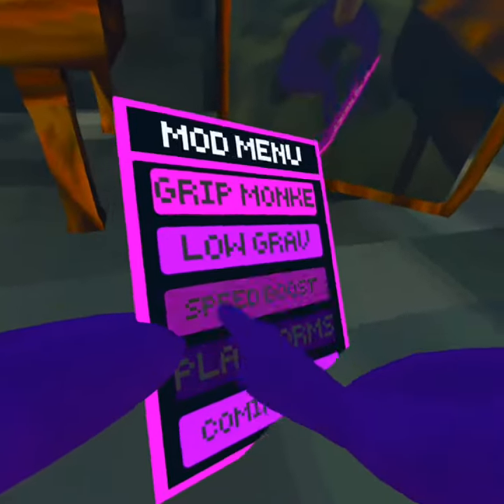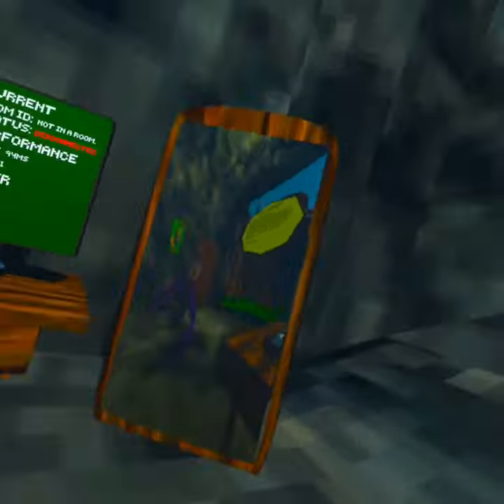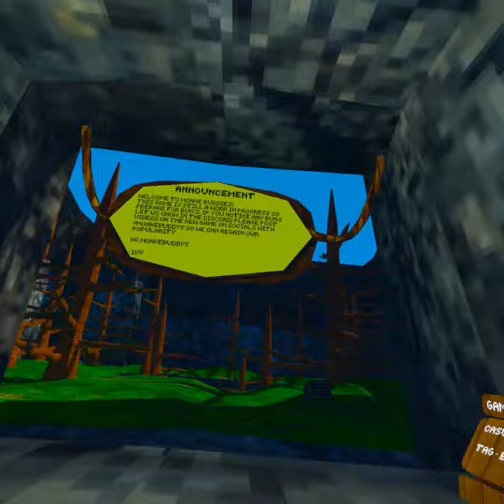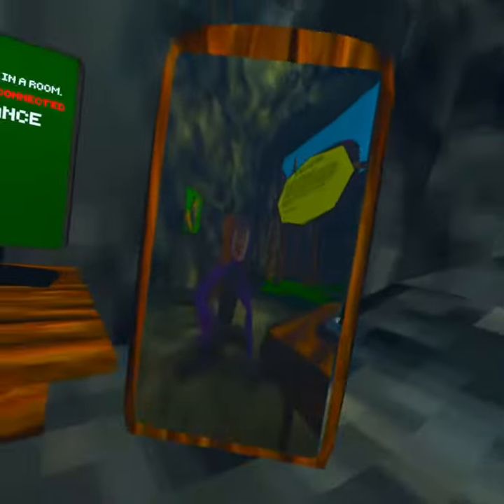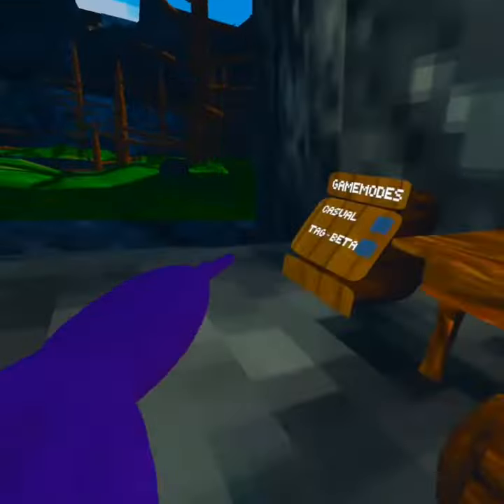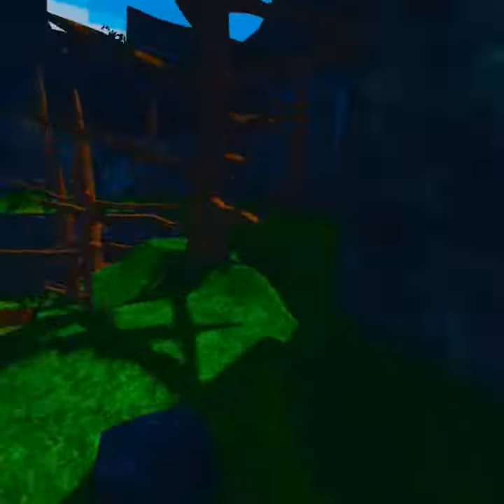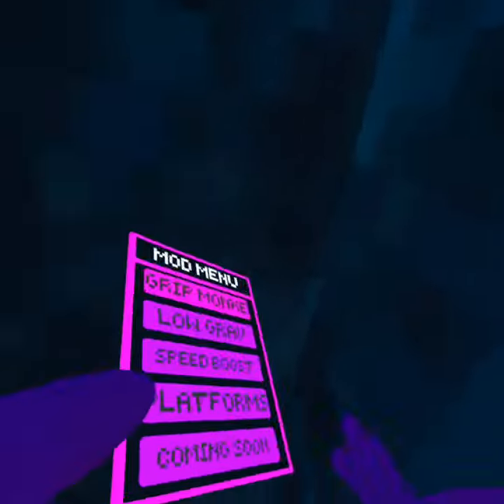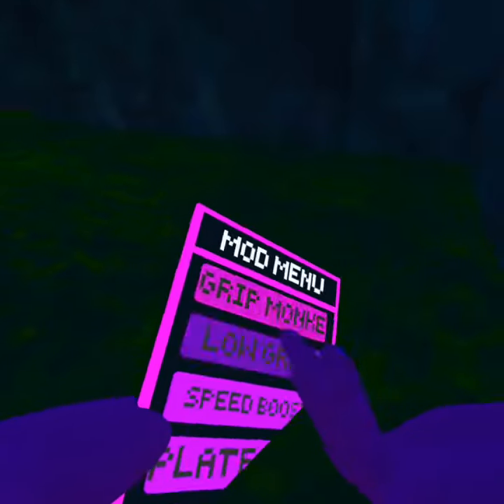CHIMP AND CHASE MOD MENU REVIEW🐵🦍🦧